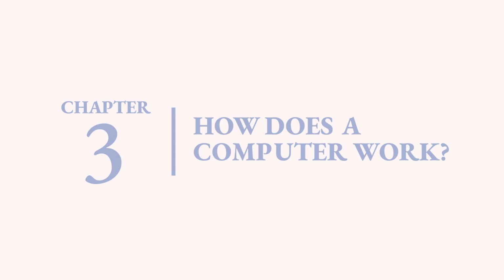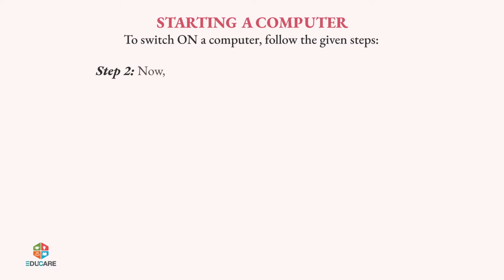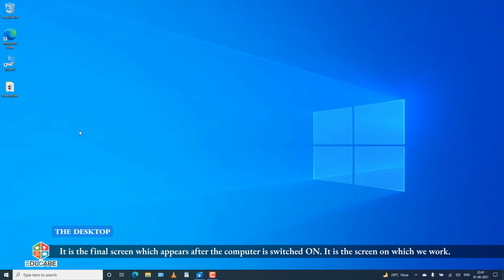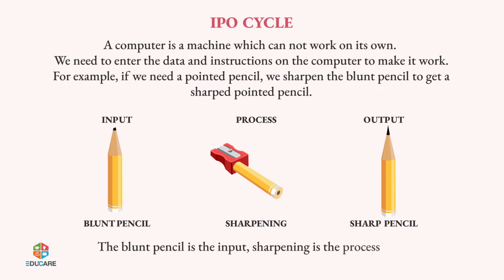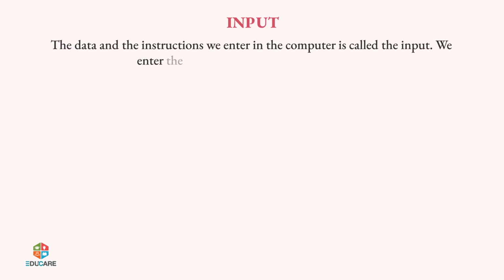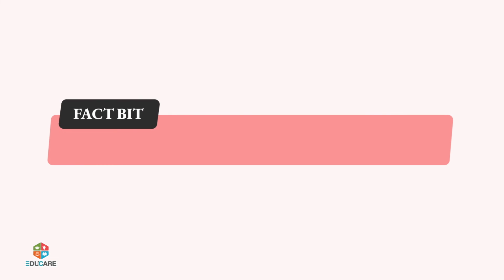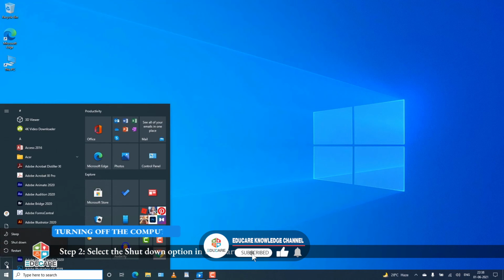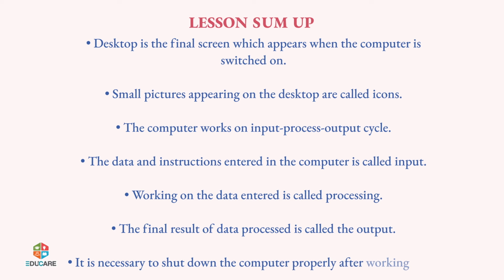How does Computer Work? | Chapter 3 | Concept IT - 2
A computer works by combining input, storage, processing, and output. All the main parts of a computer system are involved in one of these four processes. Let's learn more about it.